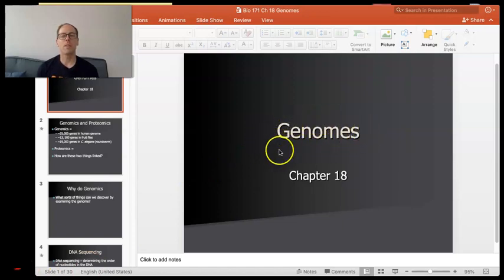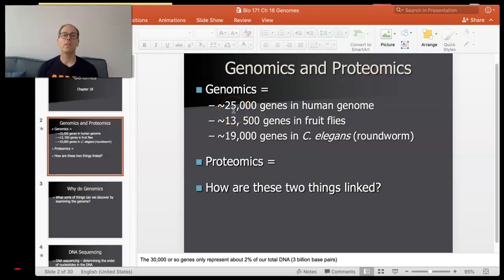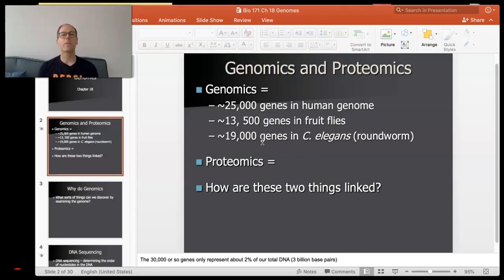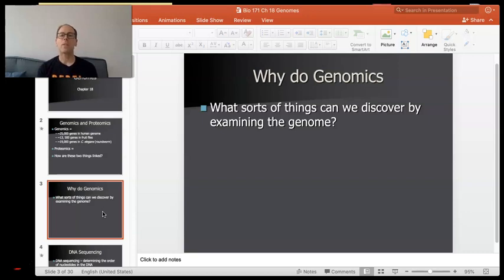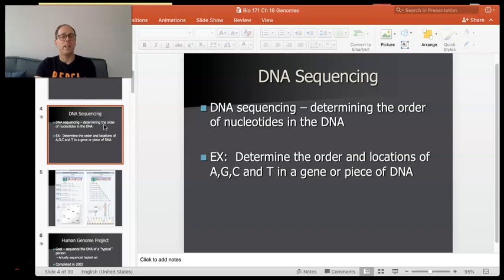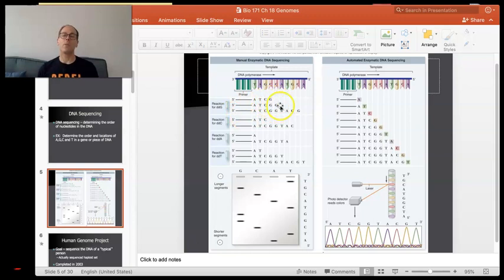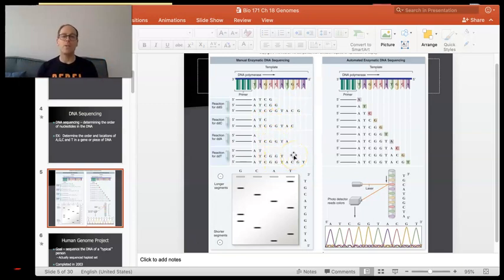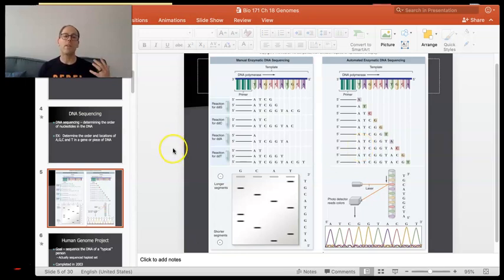Genomes Part 1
This is video 1 of 3 covering the topic of genomics. In it I discuss gene sequencing.